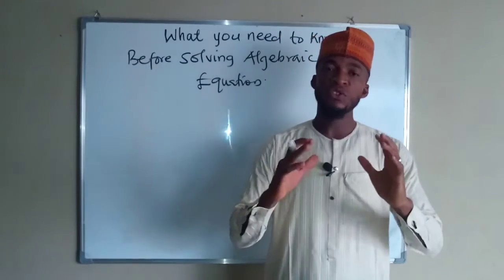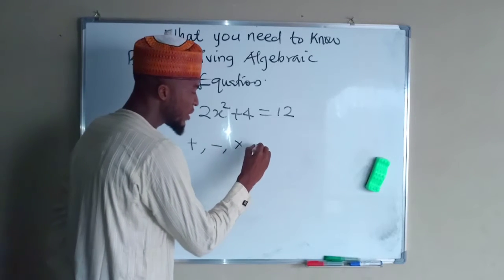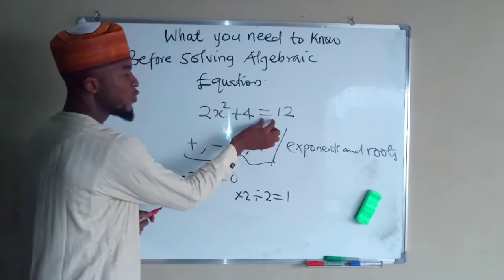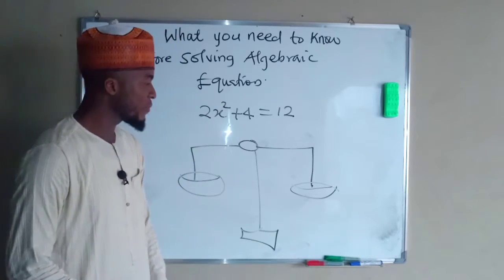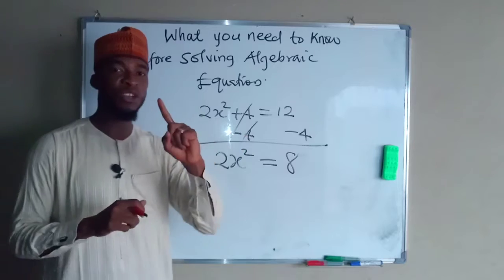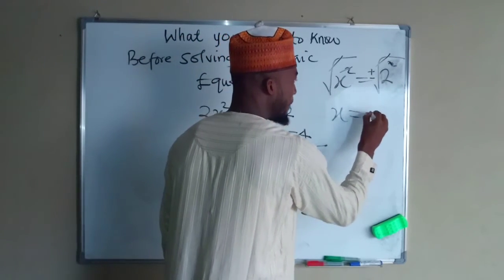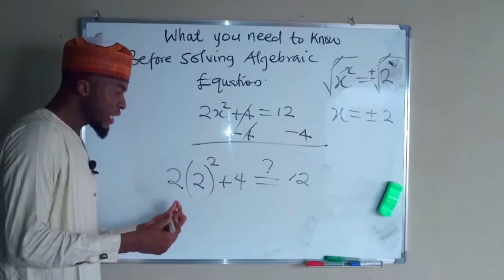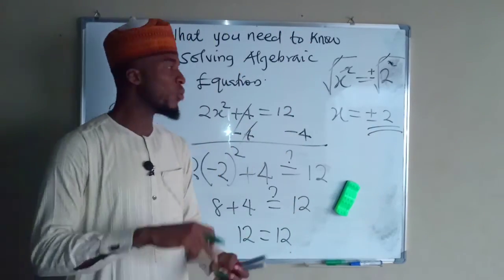What you need to Know before solving an Algebraic Equation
Solution to an Algebraic